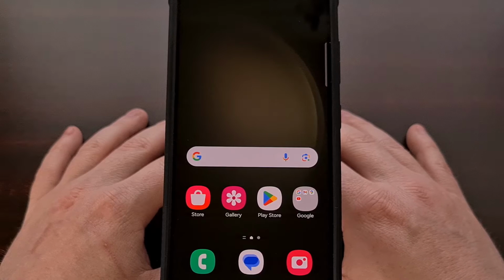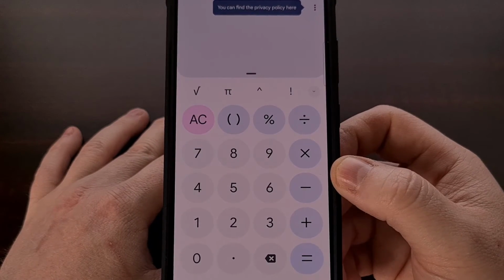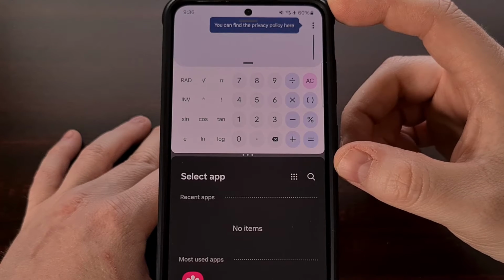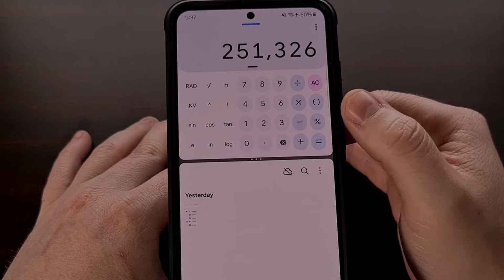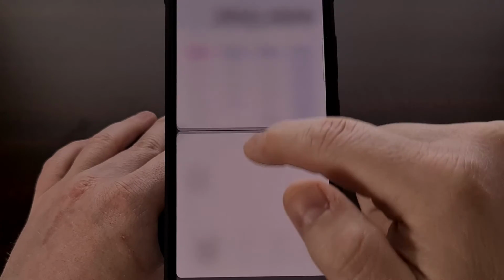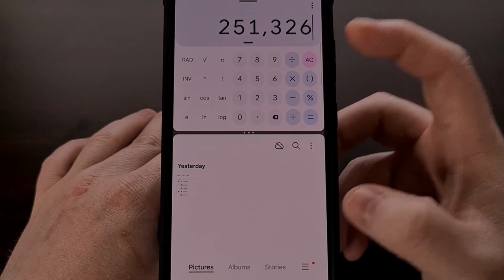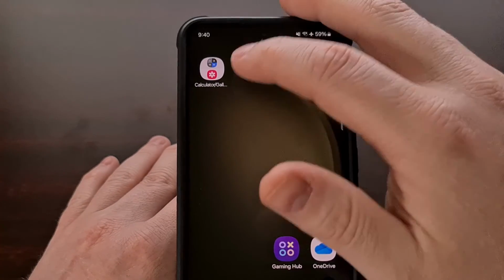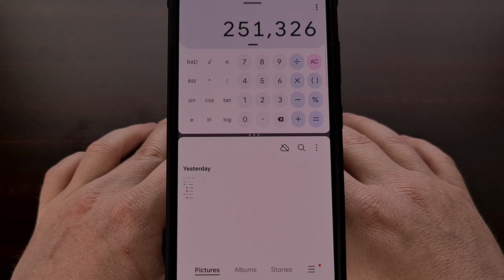How to Split Screen on Android with Samsung Galaxy Smartphones and Tablets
We can launch applications in split screen mode on Samsung Galaxy devices with a few simple taps.

Video Description
If you have a Samsung Galaxy device and have wanted to know how to launch applications into split screen mode, then I can teach you this process in today's video.

There are actually a couple of ways this can be done with a Samsung smartphone or tablet.
The only requirement here is that you must have Samsung's default firmware installed. But at least it won't matter which version of OneUI you have installed.

To begin, I'll show you the basic method.

It works by first opening the application you want to sit in the top half of your screen.
Then press the Recents button, aka the Overview button.
And then tap on the application icon at the top of the preview.
It's here where we can select the Open in Split Screen View option.

Which will bring it to the foreground while also shrinking it's preview window to the top half of the screen.

Once this has been activated, Samsung will display a list of the applications and games you currently have installed.
So from here, we want to tap on the application that we want to sit in the bottom half of the screen.

And you can see both of the applications should work exactly like you're used to.
You may see the elements rearrange themselves so that they're able to fit on the screen.
But you should be able to use them just like you normally would.

We can resize the windows by tapping and dragging on this center line right here.
Just be careful that you don't swipe too high up or too far down as that will close out of that app, so the remaining one is resized to take up the full screen.

Which is a great way of exiting this split screen view mode, as well.

If you tend to activate split screen mode with two specific apps quite frequently, you may decide to save these together in what is known as an App Pair.

We can do this by tapping on this center line right here.
And then selecting the Heart icon.

You can now choose to save this App Pair on the Home Screen or in your Edge Panel here.

And this is the second way that we can activate split screen view mode on Samsung Galaxy smartphones and tablets.
We just save it as an App Pair and then launch them from either the Home Screen or the Edge Panel.

The end result is the same. . .it can just save you a bit of time by launching them from an App Pair than to set them up individually.

Either way, Split Screen View mode on Samsung Galaxy smartphones and tablets is much more intuitive than how Google has it setup in AOSP and I appreciate the South Korean tech conglomerate putting in the extra effort here.

1. Intro [00:00]
2.